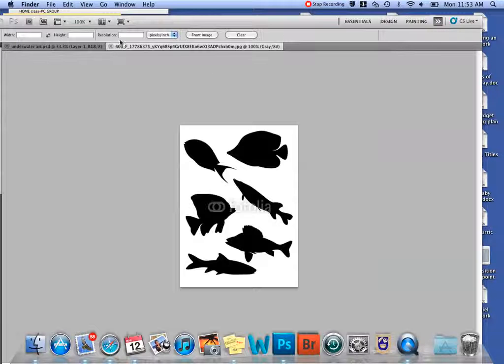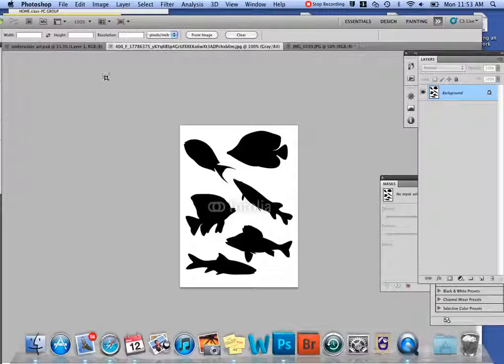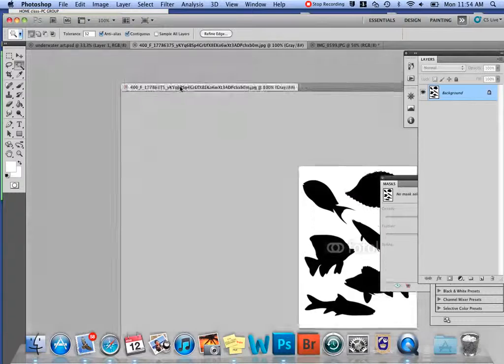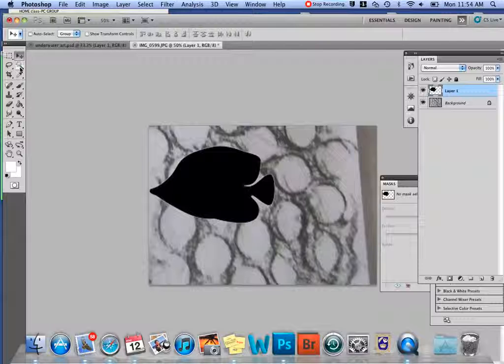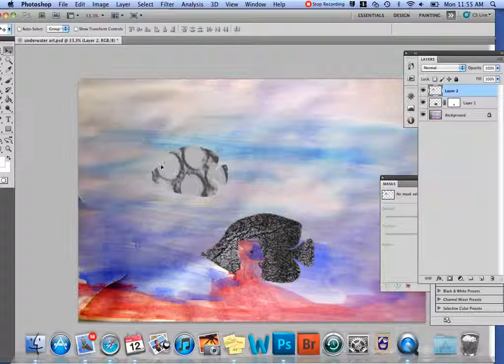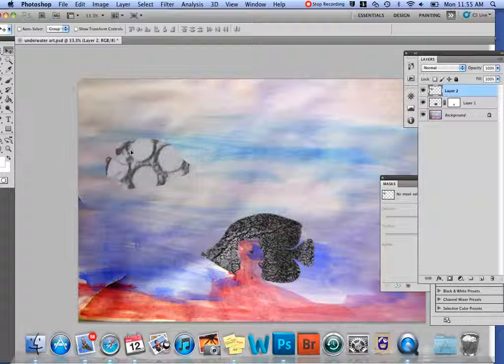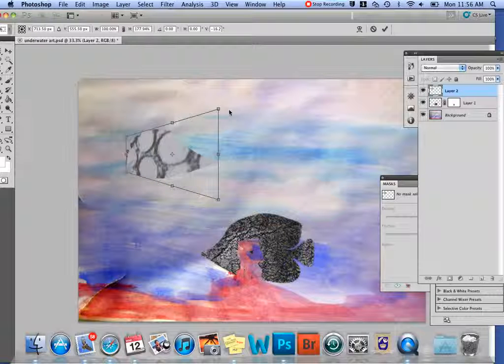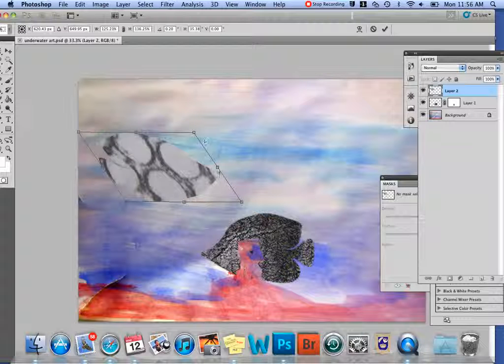4 Cutting morphing perspective warp